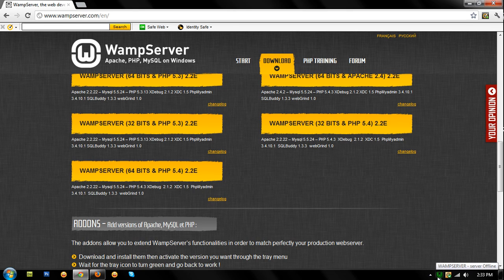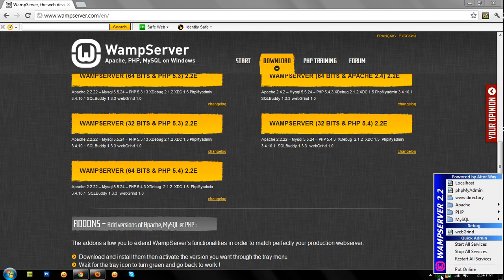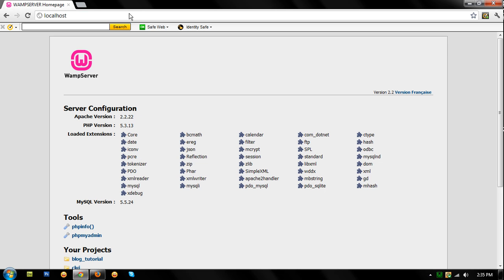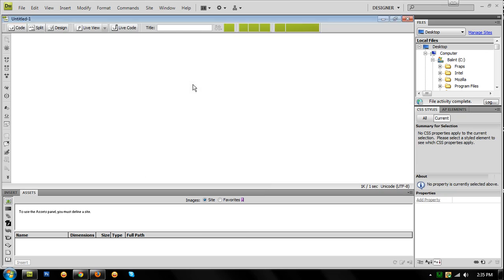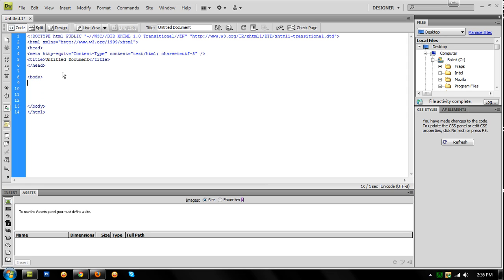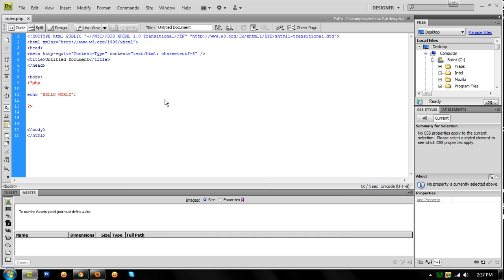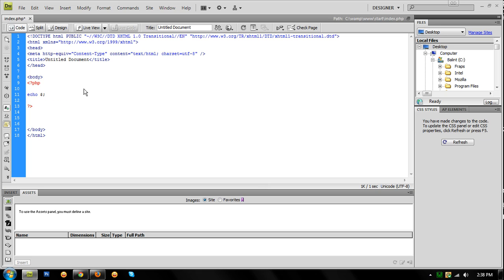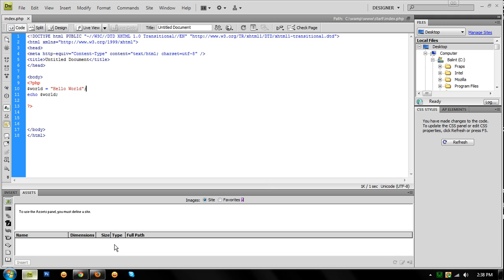PHP - Introduction to WAMP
This is an introduction to setting up an eviorment to code PHP in. More videos and tutorials can be found